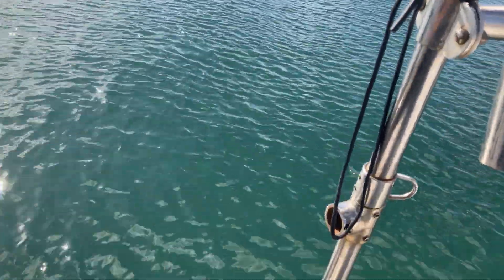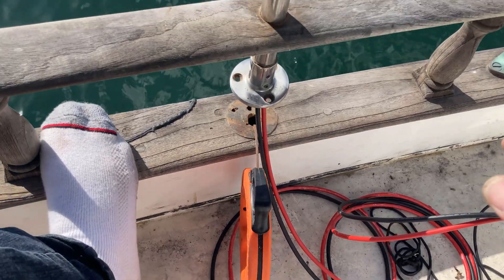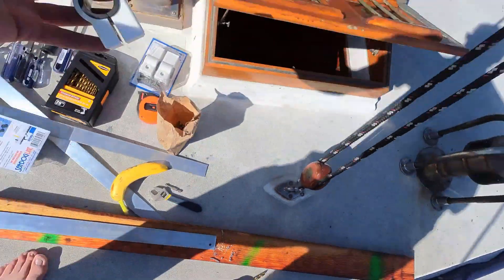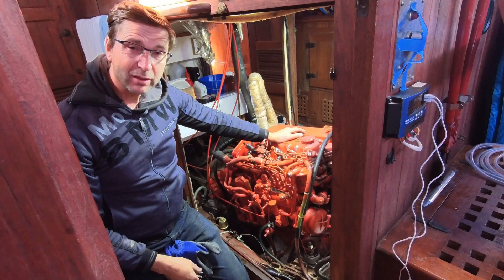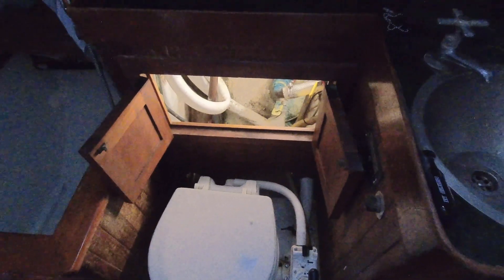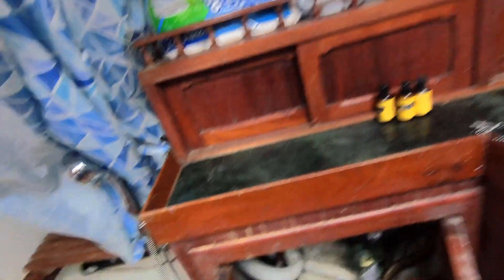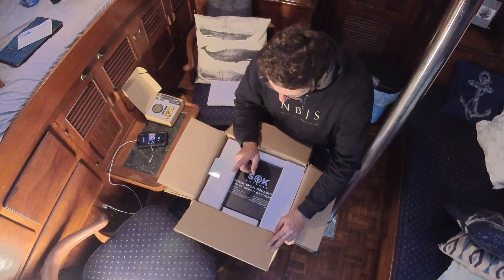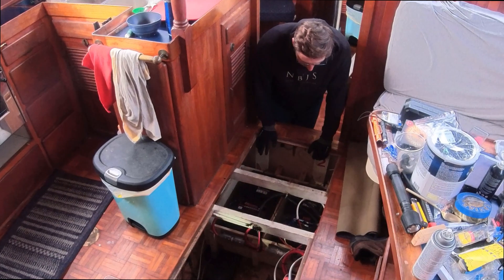Solar and Lithium upgrades Episode 4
In this installment I double the amount of solar power on the boat as well as upgrade to LiFePo4 batteries for the house bank.
It wouldn't be a complete episode if there wasn't some engine work in there somewhere as well.